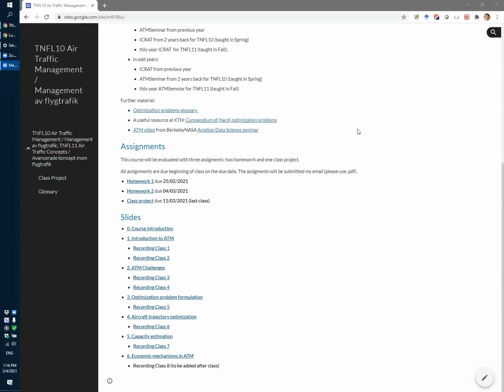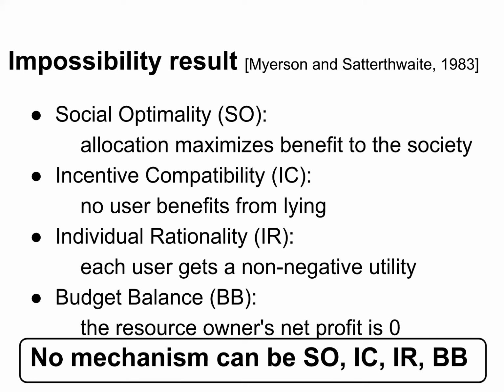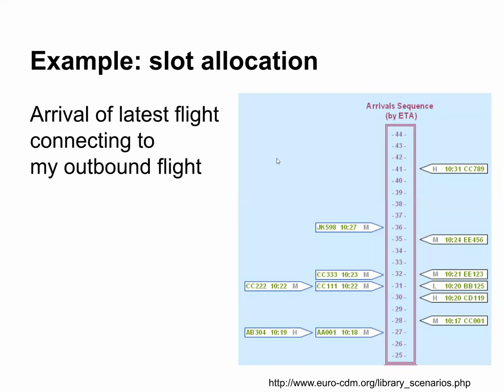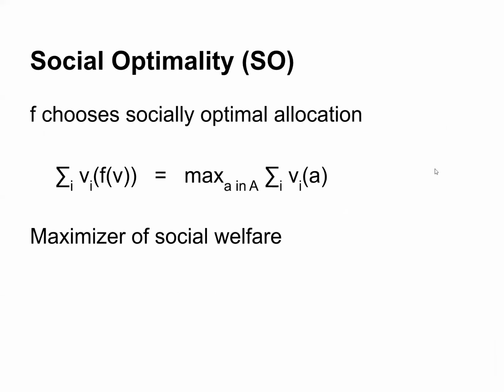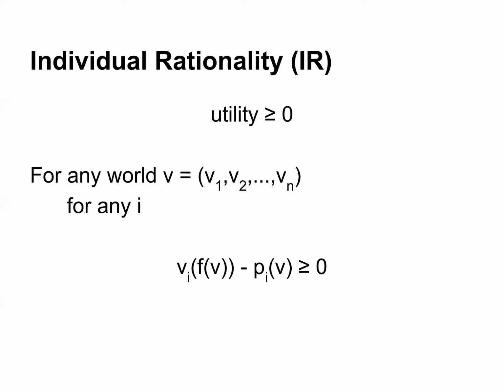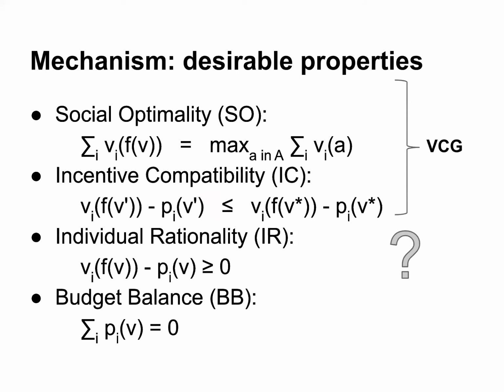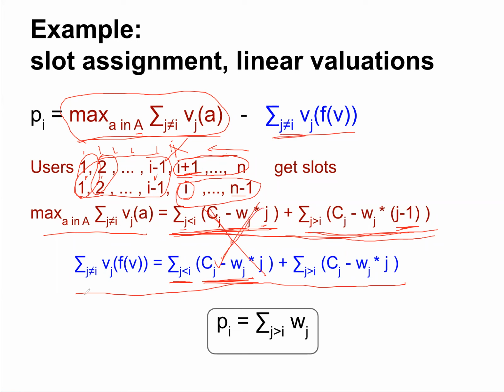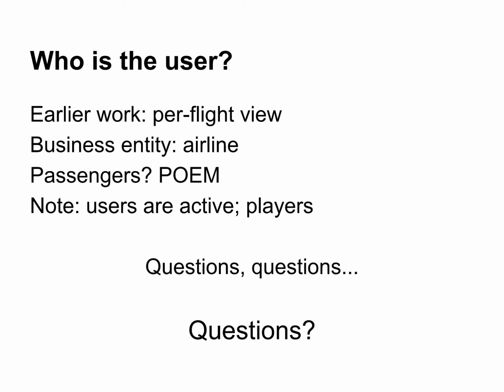Economic mechanisms lecture (Air Traffic Management course, Linkoping U)